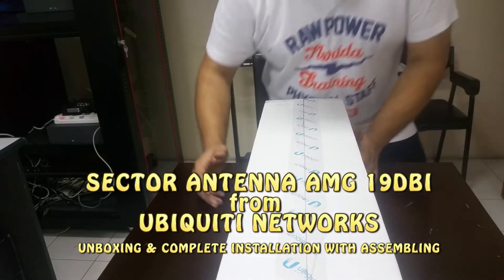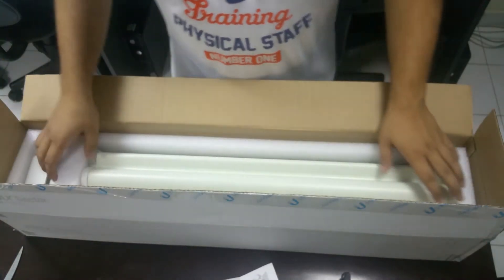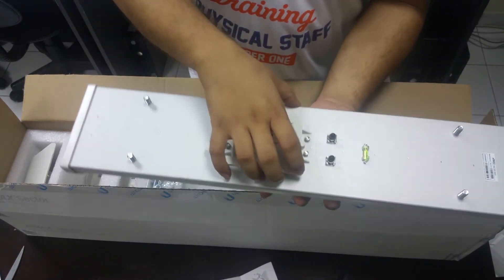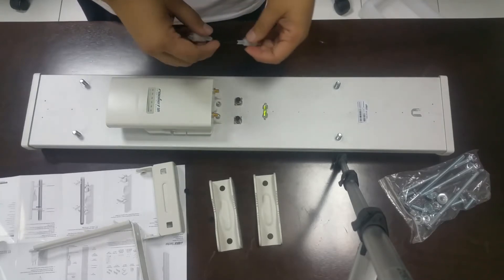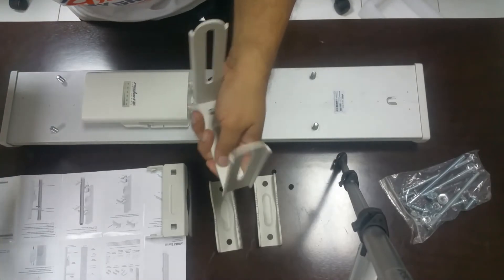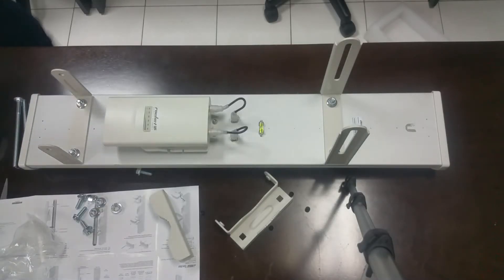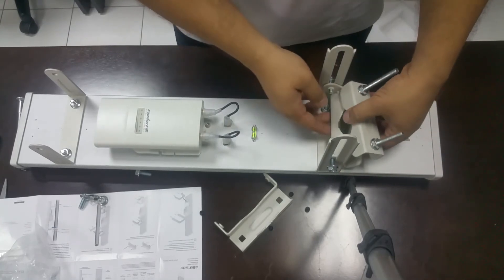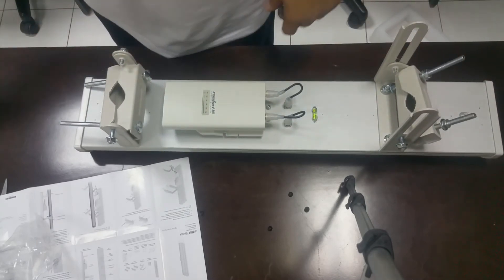Ubiquiti airMAX Sector Antenna Video Review / Unboxing for long range WiFi upto 25 km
Sector antenna with rocket M5 for long range WiFi upto 25 km

Ubiquiti airMax Sector Antennas use patent-pending next-generation technology, achieving gain, cross-pol isolation, and beamshaping characteristics that rival the highest quality cellular carrier basestation antennas.
checkout the detailed assembling video

Alpilean has been receiving a lot of hype lately for being one of the most popular and safe weight loss supplements this year. It is formulated with a proprietary blend of six potent Alpine ingredients that work to reduce weight distinctively. so if you are worried about your weight and planning to lose kindly order it from here it works I have tested